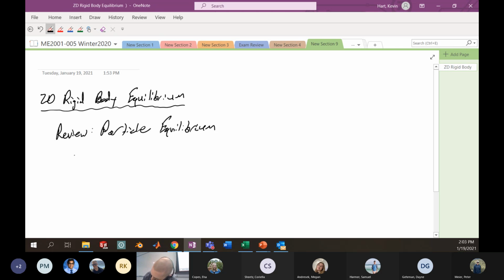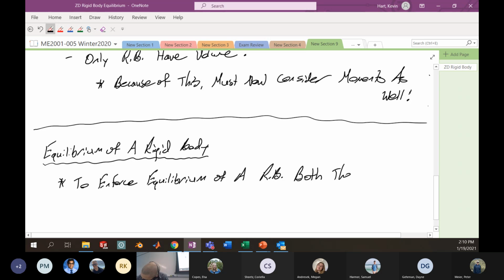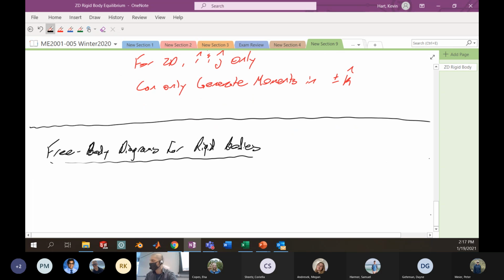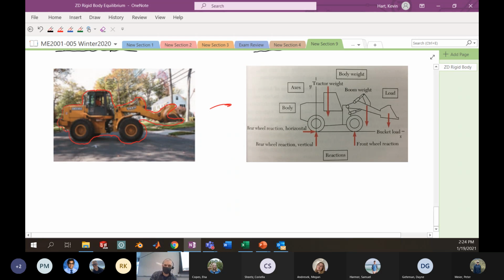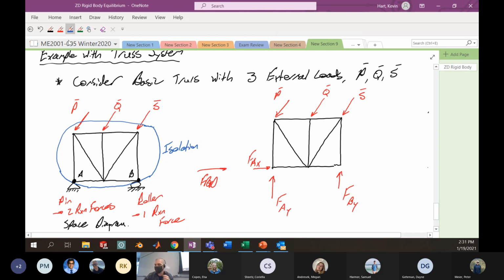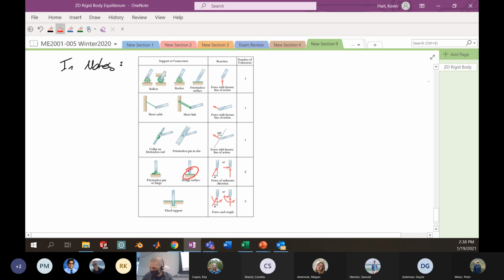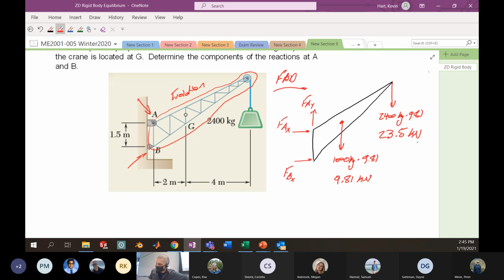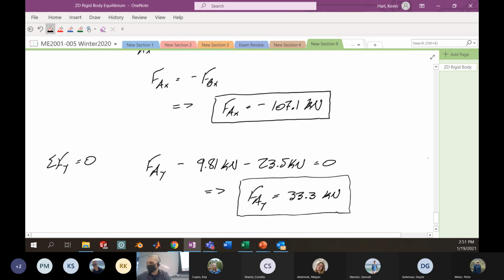ME2001 Lecture Tuesday Jan 19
Introduction to 2D Rigid Body Equilibrium